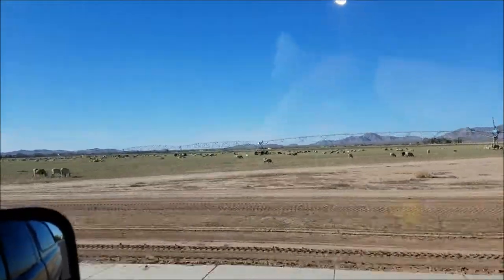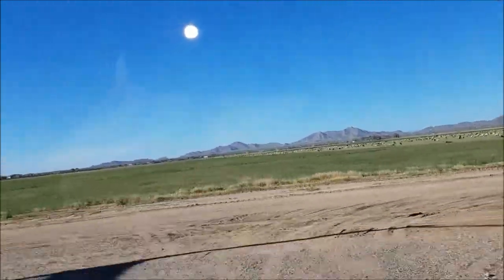Winegard 2 Satellite, Getting ready to leave Az: Fulltime RV living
Getting ready to leave Az for home.. miss our family. Mike had to eat one last time at Golden Corral. We've used the Winegard satellite for the last year.. it has worked great for us.